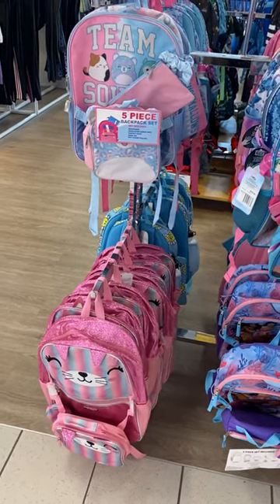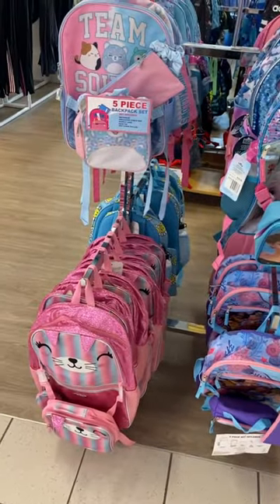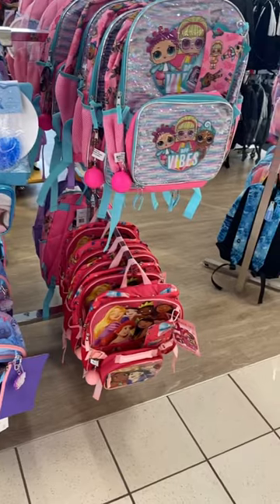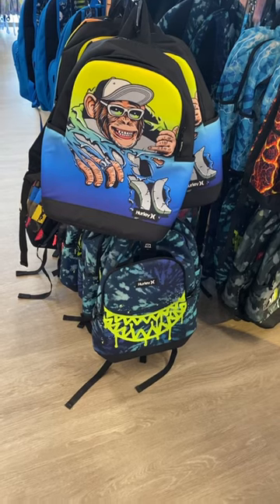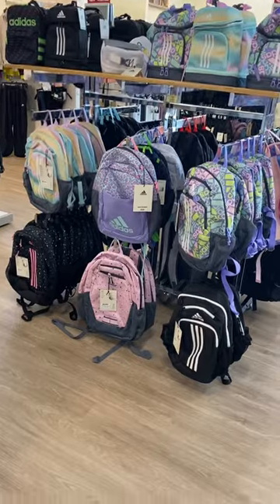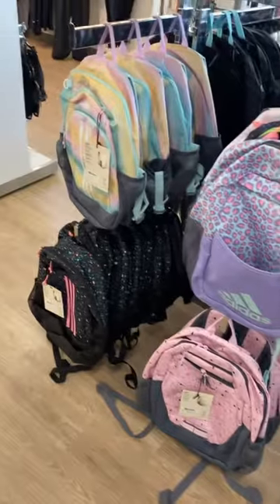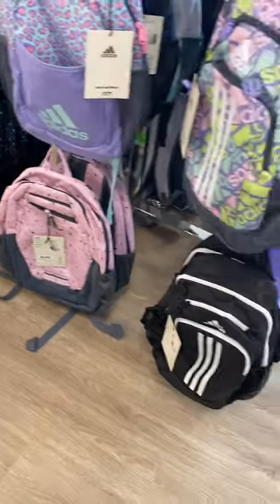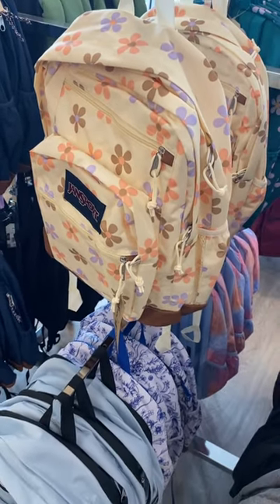🎒Back to School Backpacks at Kohl’s‼️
Come with me to Kohl’s as I found so many cute styles and new finds!